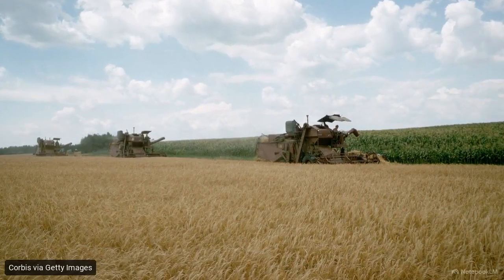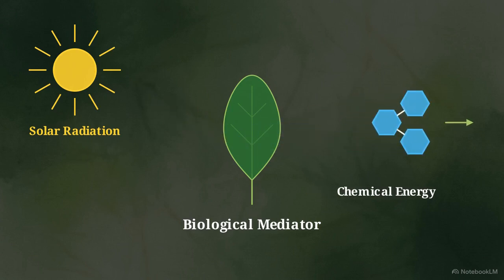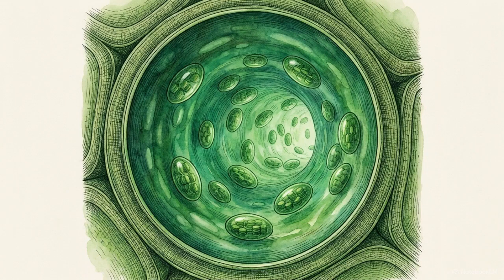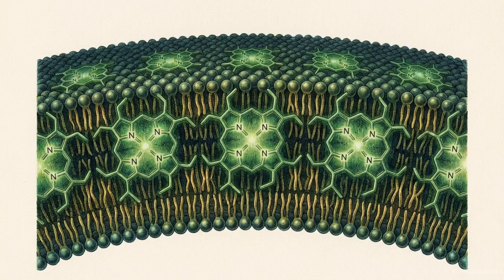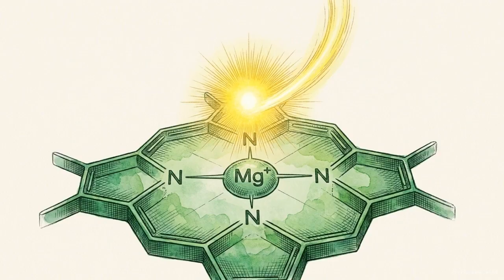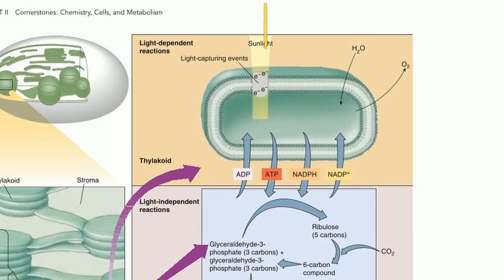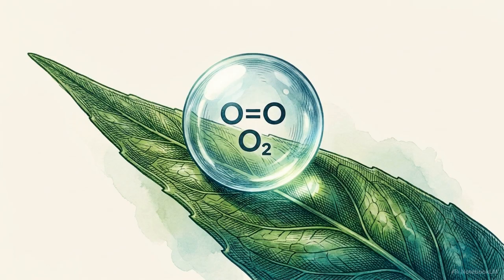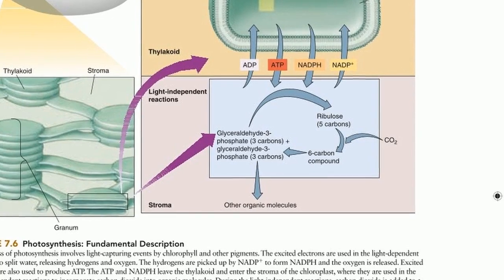Plant Photosynthesis 🌿☀️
What if plants are secretly running the most important factory on Earth? 🌍
In this video, we explore the incredible process of photosynthesis — how plants convert sunlight, water, and carbon dioxide into energy and oxygen that keeps life alive.
From tiny leaf cells to the power of the Sun, discover the science behind how plants make their own food and support nearly every living organism on Earth. This cinematic and easy-to-understand journey explains the magic happening inside every green leaf.
🌱 In this video:
What photosynthesis is
How sunlight powers plants
The role of chlorophyll
Why oxygen is released
Why photosynthesis is essential for life on Earth
Photosynthesis equation:
💬 Comment your favorite science fact